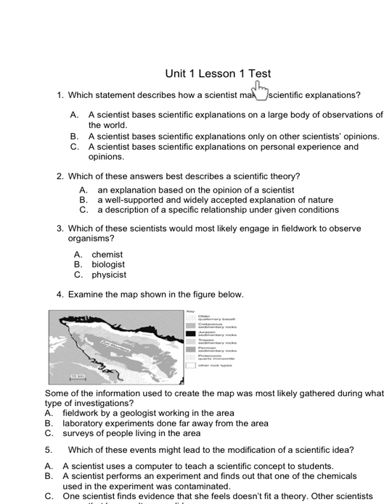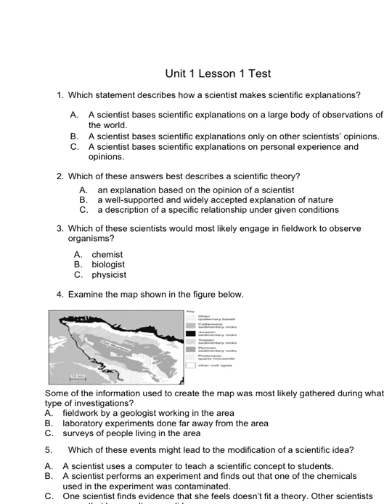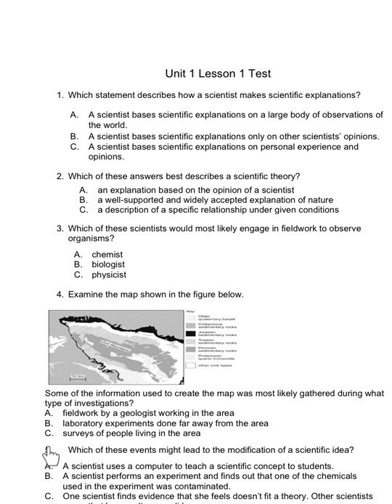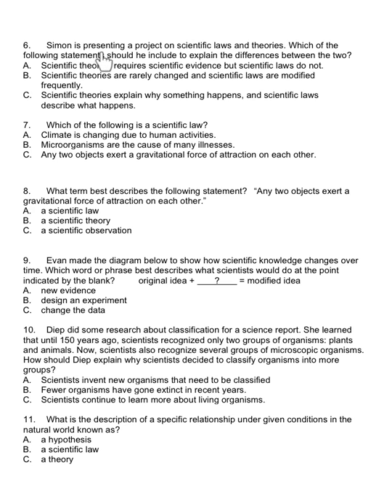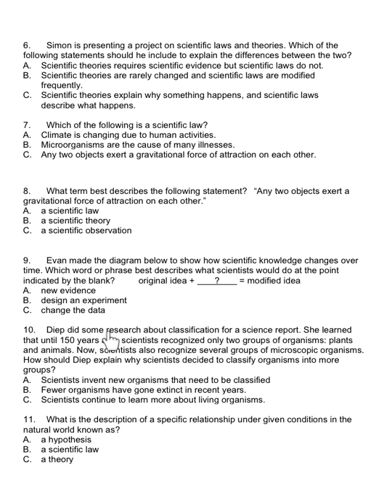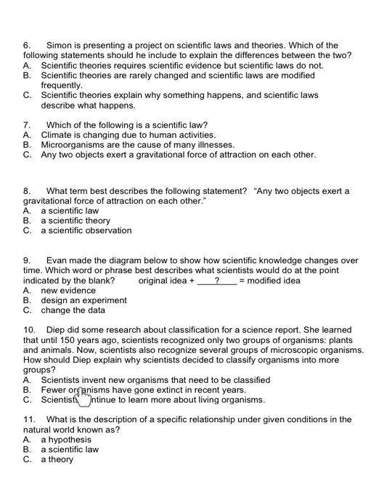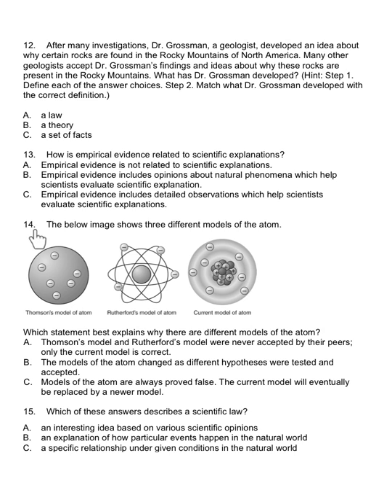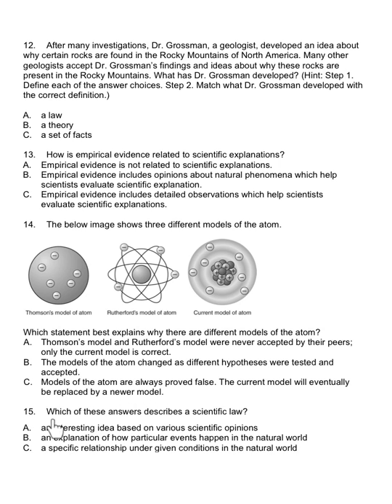Unit 1 Lesson 1 Test With audio